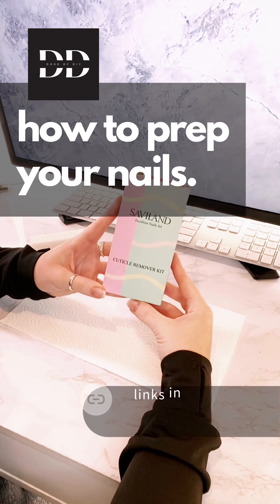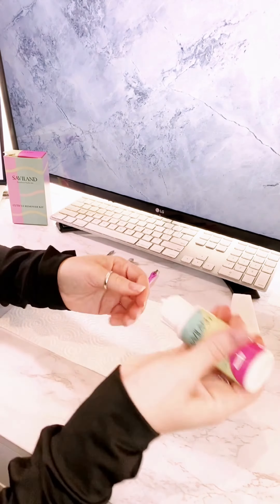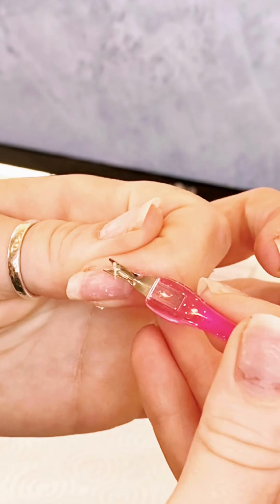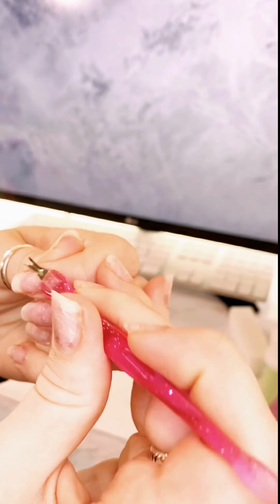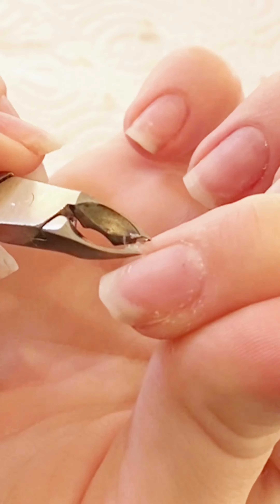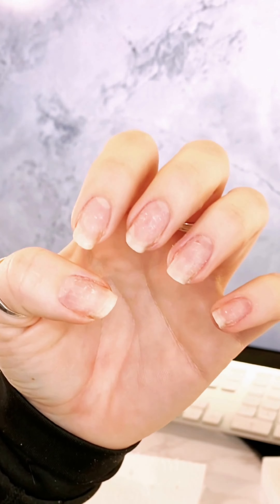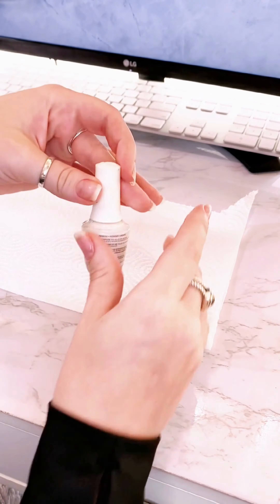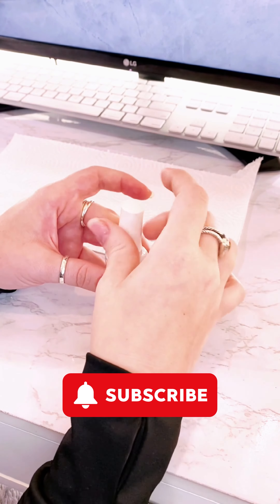How to Prep Nails — Gel, No Chip, Polygel, Gel-X, & Dip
Prepping your nails properly is super important to whether or not your at-home manicures are a success or not! Trust me, I learned the hard way. I have been doing my nails myself since I went to college and did not have money to pay for my nails to get done.

This nail prep method can be used for gel manicures, gel tips, no chip manicures, polygel nails, gel-x nails, dip nails, and acrylic nails.

Getting the tools to do it yourself at home will save you the $80+ every other week!

- Cuticle remover kit
- pH Bond Nail Prep
- Nail Buffer Blocks
- Cuticle Oil for Nails

**OTHER HELPFUL NAIL SUPPLIES:**
- Stainless Steel Rainbow Color Manicure Set
- Professional Cuticle Cutter & Pusher Tools
- Glass Dappen Dish with Metal Lid
- Push Down Pump Dispenser Bottle
- Lint Free Nail Wipes
- Nail Polish Remover Clips and Kit
- Isopropyl 70% Alcohol
- 100% Pure Acetone
- No Wipe Gel Top Coat and Base Coat Set
- Polygel Nail Kit

🕑 *CHAPTERS*
00:00 - Intro for How To Prep Your Nails
00:12 - Buff Nails
00:26 - Cuticle Remover Cream
00:31 - Use Cuticle Pusher
00:45 - Use Cuticle Trimmer
01:22 - Use Nail Scissors / Cuticle Nippers
02:04 - Use Cuticle Oil
02:24 - Apply pH Bonder

None of the videos should be taken in lieu of expert advice. If I claim or appear to be expert on a certain topic or product or service area, it is only based on my own experience.  Please consult with a professional if you are attempting any projects of which you are unsure. Take all safety precautions when using power tools or other dangerous objects and read the instruction manuals before using any device of which you are unsure. I am not responsible for any injury or damage sustained while attempting to duplicate projects or tutorials on this channel.